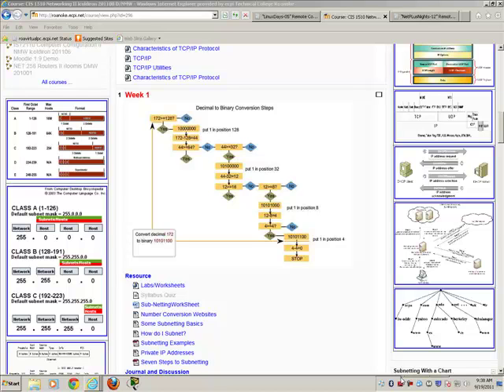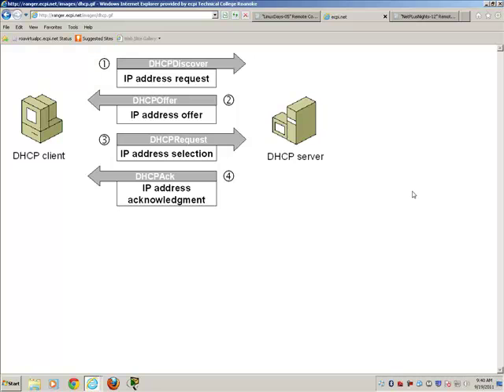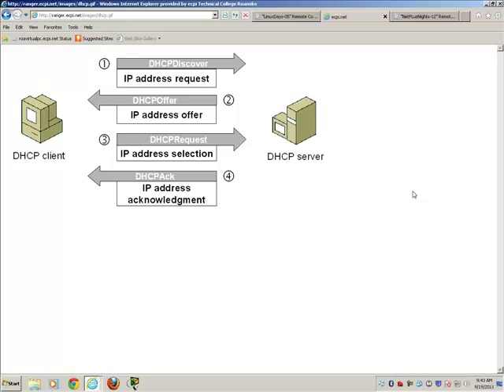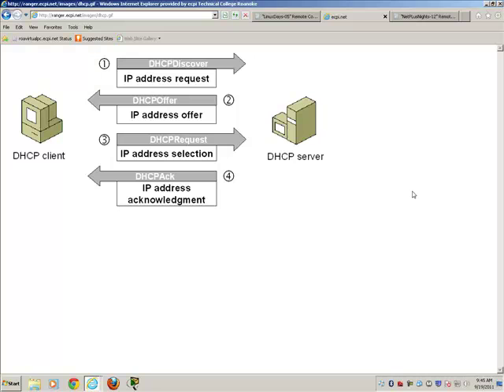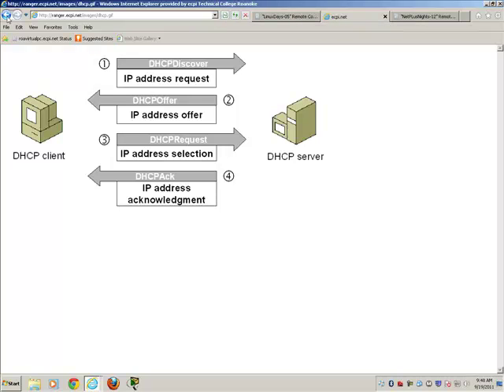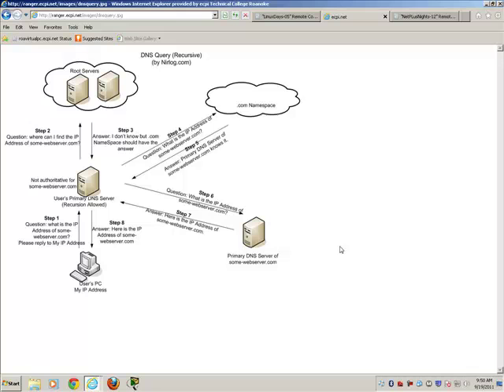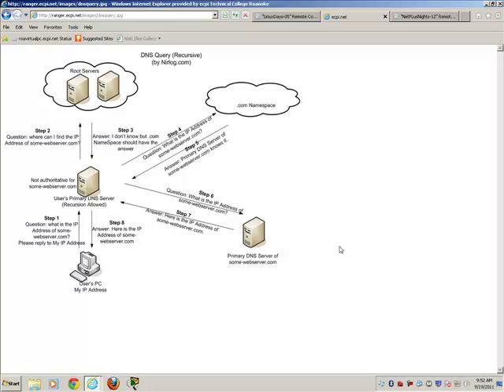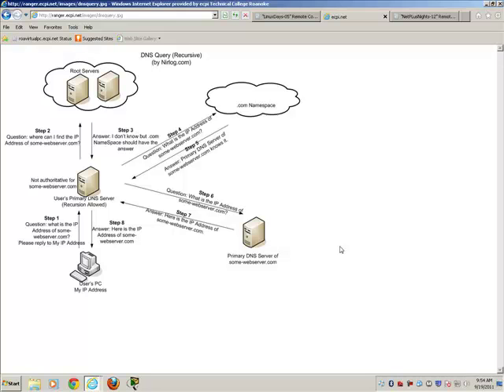DHCP and DNS Configuration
Configure DNS and DCHP